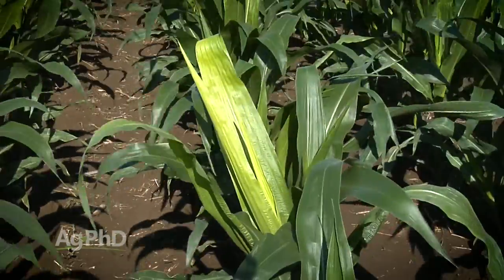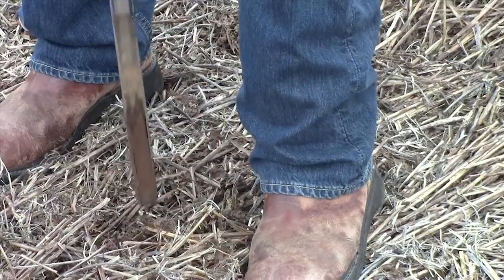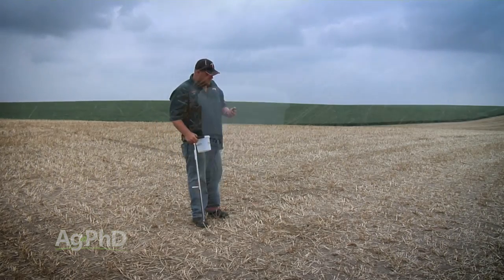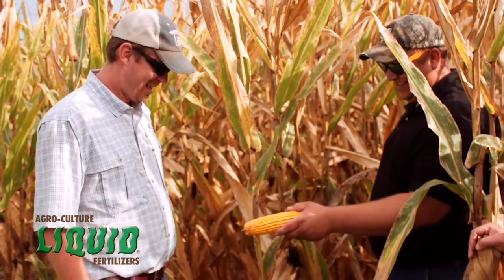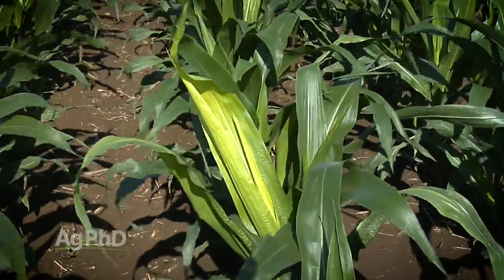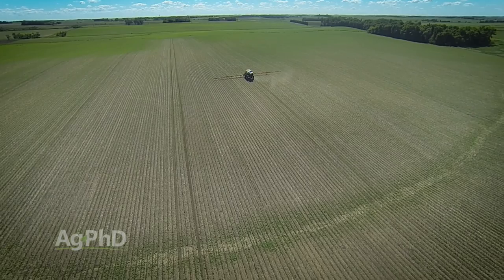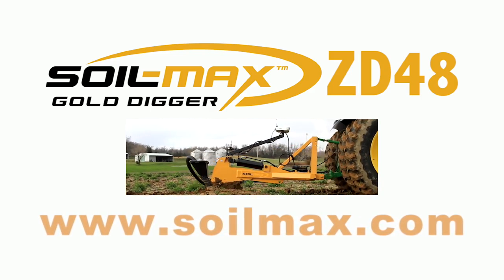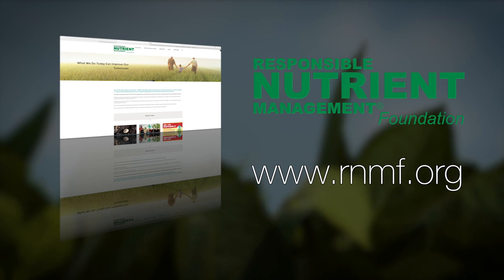Ag PhD Show #967 (Air Date 10-16-16)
In this week's Ag PhD show, Brian and Darren Hefty talk about grain carts, the Ag PhD Soil Test App, and having good sulfur levels for your crop. The Weed of the Week is field bindweed, and Darren talks about shatter loss in his Iron Talk segment.